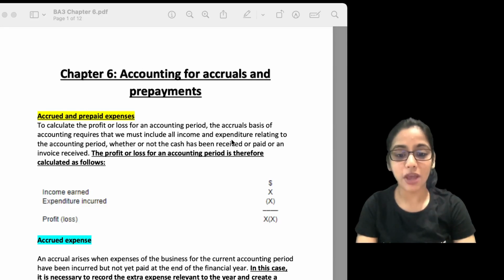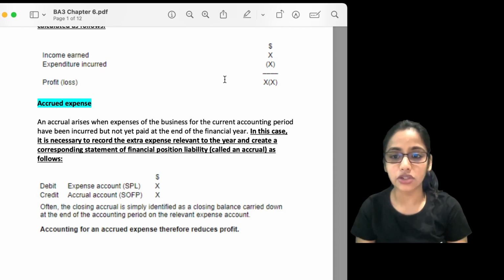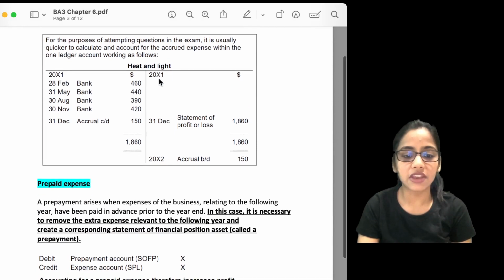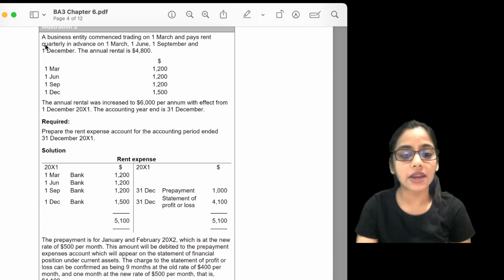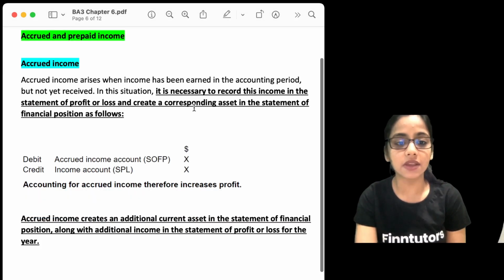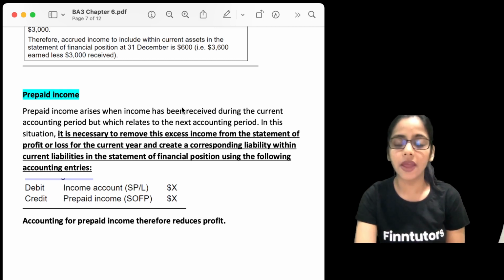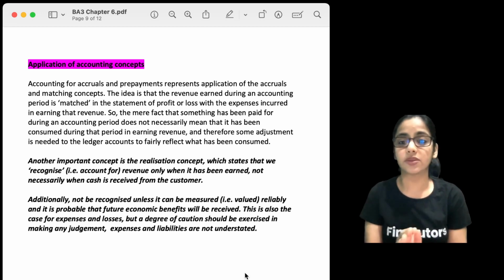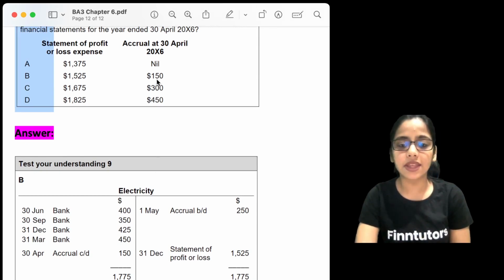CIMA Certificate Level BA3 Chapter 6 Demo: Accruals and Prepayment Accounting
Our tutor breaks down chapter 6 for you as a demo of our study method.

To benefit from this video, to download free CIMA BA3 study notes and access other free study materials for this course simply use this link above.